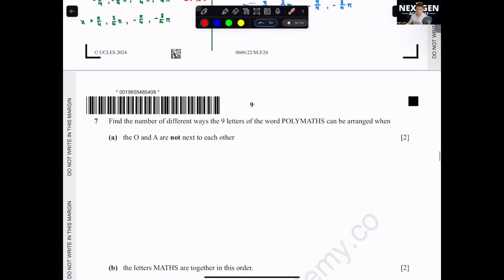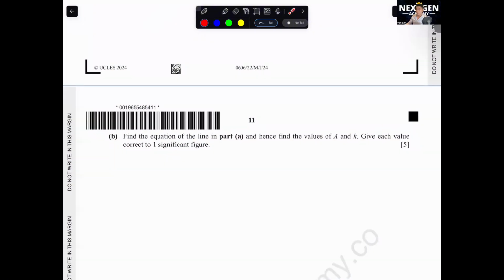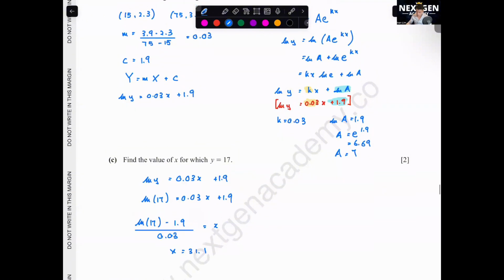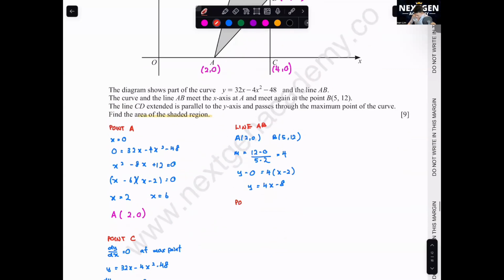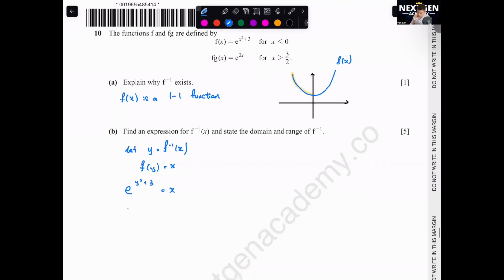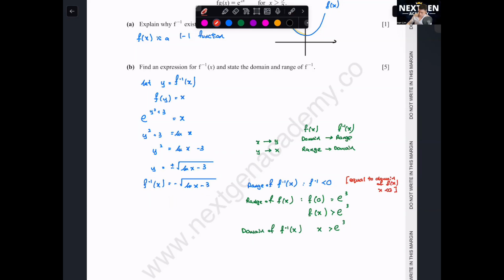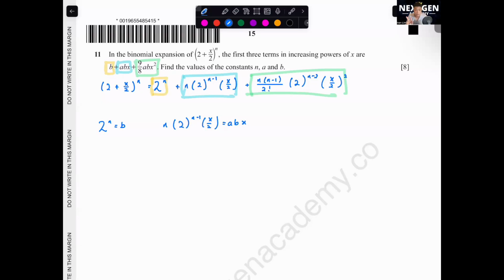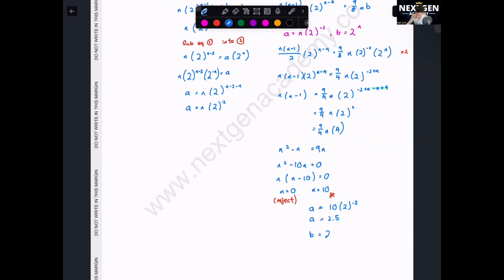6b 0606/22/M/J/24 part 2 (Q7-11) | MAY/JUN 2024 VARIANT 22 | IGCSE ADDITIONAL MATHS MARKING SCHEME⭐️